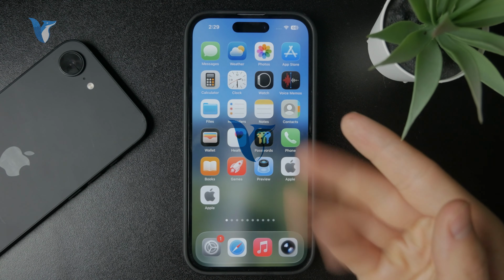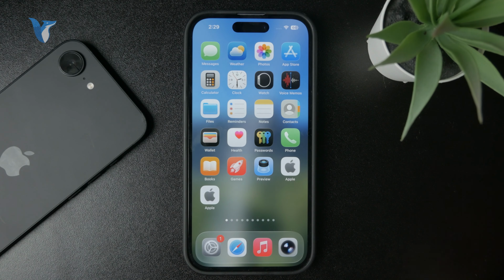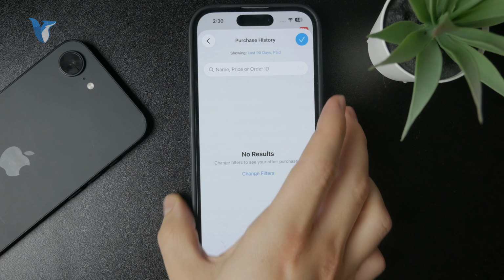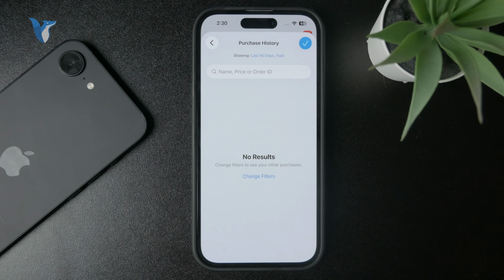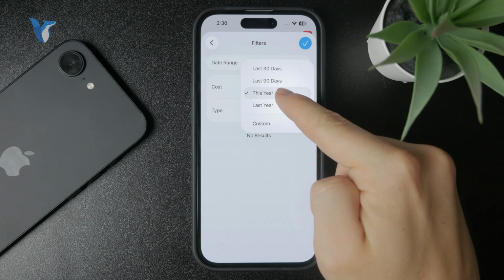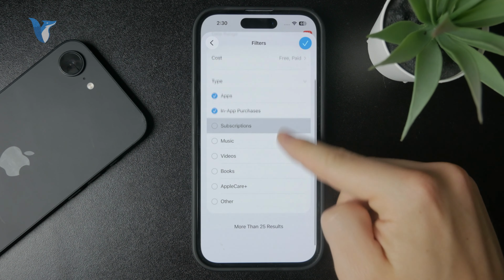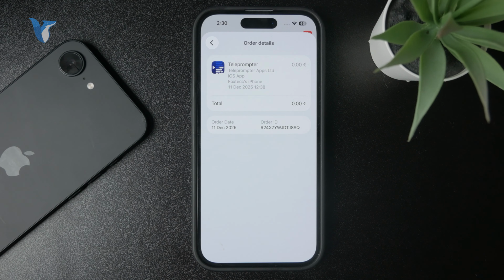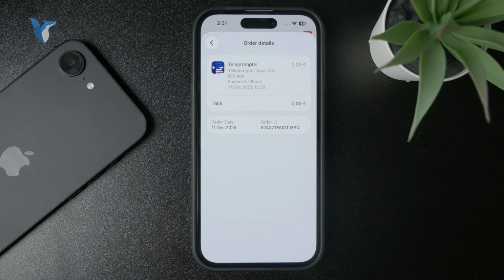How to Check App Installation Date on iPhone (tutorial)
Want to find out when you installed an app on your iPhone? This video shows you the exact steps to check the installation date of any app using built-in iOS features.